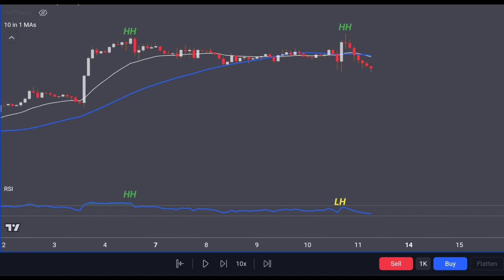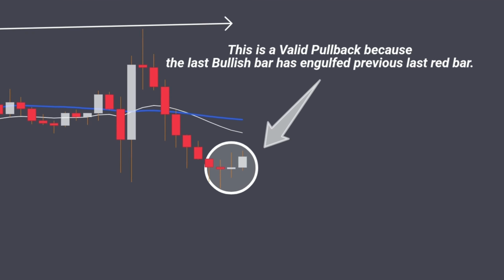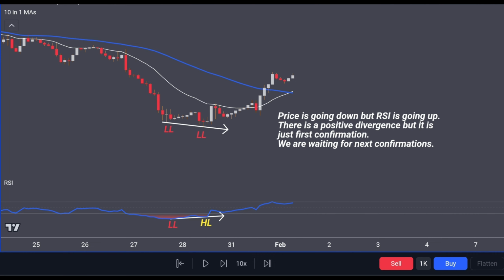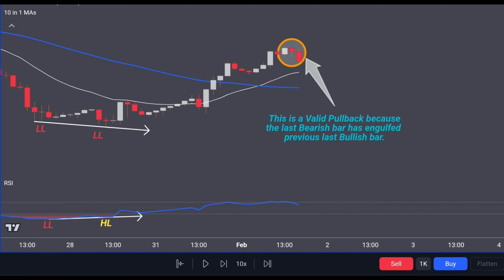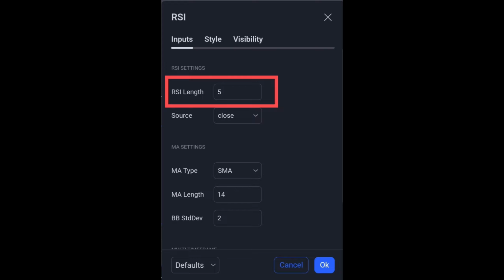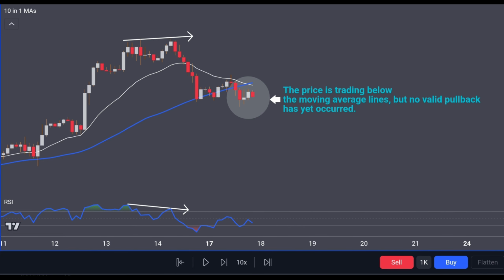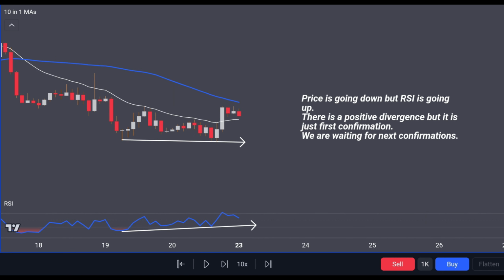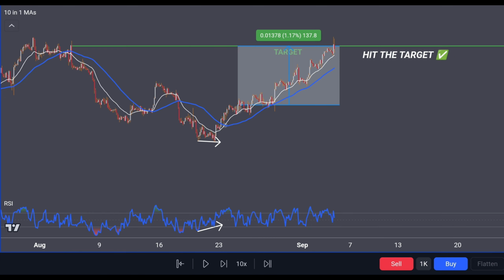You Will Make Winning a Habit with RSI and Moving Averages | How to Apply?,Forex trading, Tunc_Tg FX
Learn the Winning Habits: Combine RSI and Moving Averages for Effective Trading Strategies! Discover How to Implement These Techniques with Insights from Tunc_Tg FX. Elevate Your Trading Game and Consistently Achieve Success with Proven Methods.

Previous Education Video:
What is RSI Breakout, How is it Used? | High WinRate With RSI & HALFTREND Combination Tunc_Tg FX

(When the necessary number of members is reached in the channel, high-quality short-term trading signals will start, and the channel will become private.)